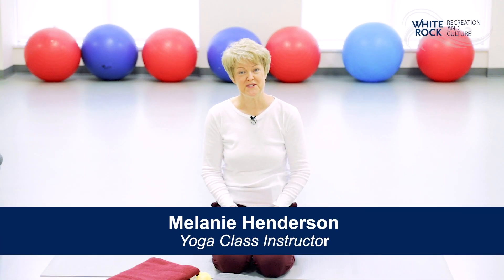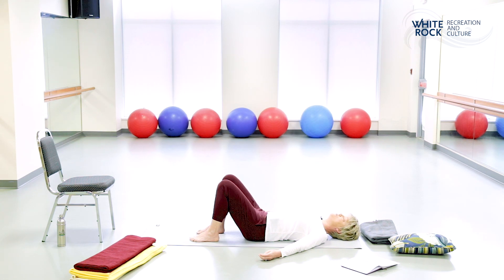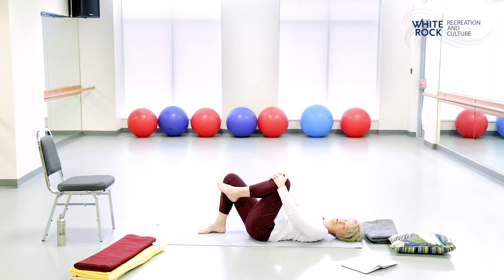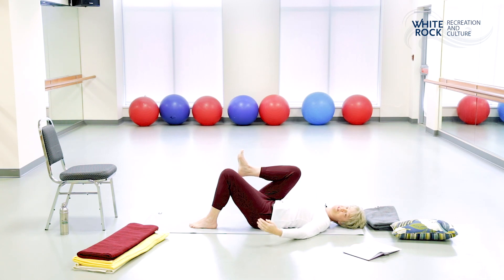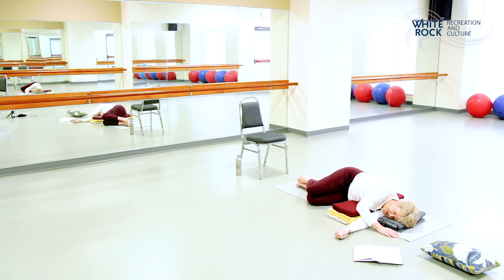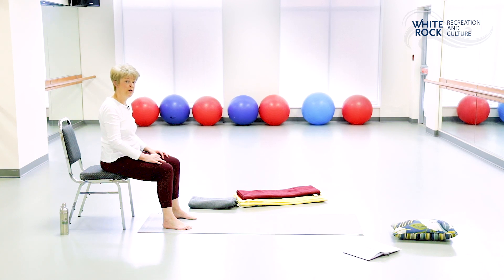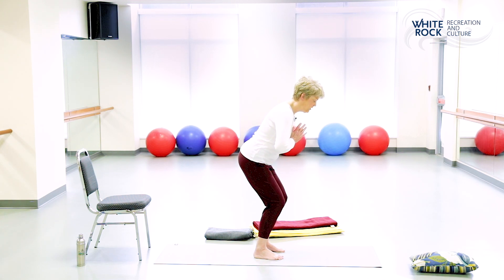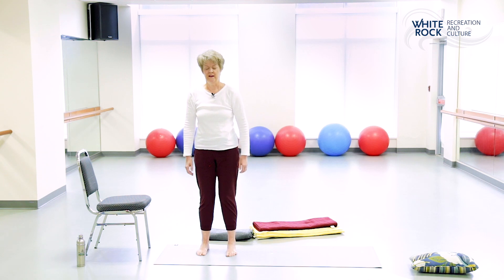Yoga with Melanie - City of White Rock Recreation and Culture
Yoga with Melanie presented by the City of White Rock Recreation and Culture.

A perfect class for all ages that introduces  gentle stretching, proper breathing techniques and deep relaxation. A yoga mat , 2-3 blankets , pillow and chair are required.